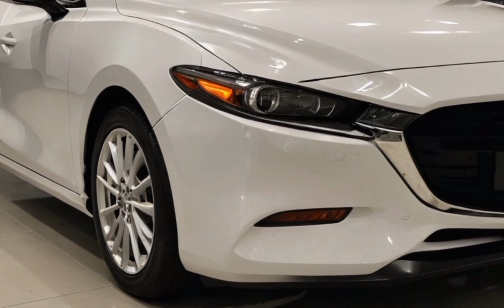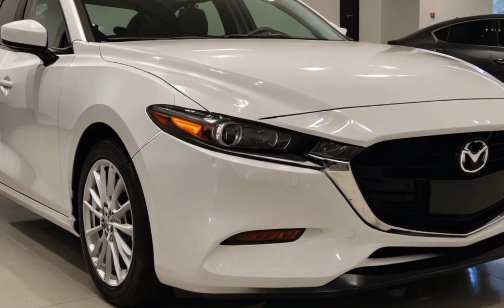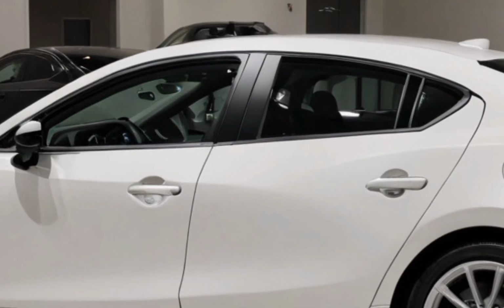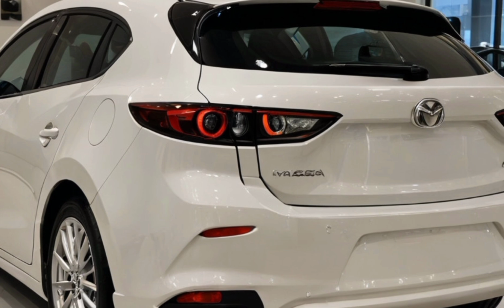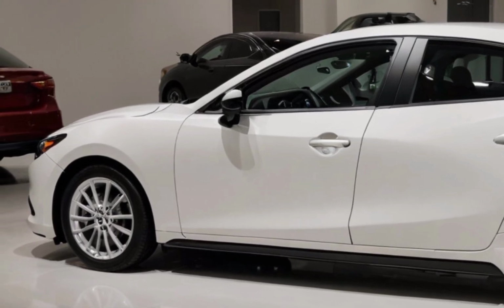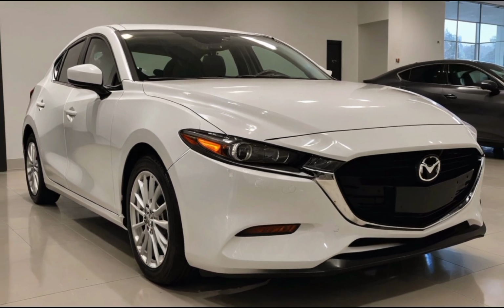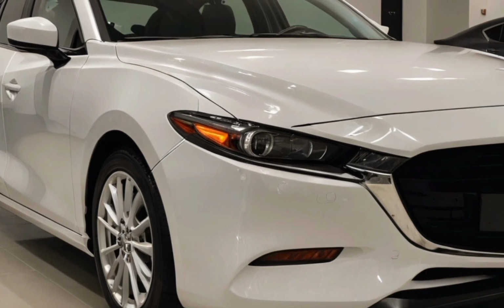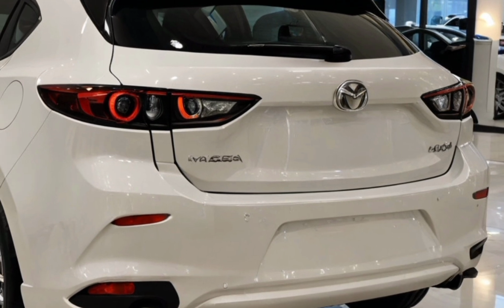2025 Mazda 3: The Game-Changer You Won’t Believe! Full Review & Surprising Features!"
Description: The 2025 Mazda 3 is here, and it’s packed with mind-blowing features that will leave you speechless! In this full review, we dive into the stunning new design, insane performance upgrades, and game-changing tech that Mazda has packed into this beast. You won’t believe how this car is revolutionizing the compact sedan and hatchback market! You’re not going to want to miss this!

Top 10 Related Video Titles:

1. "2025 Mazda 3 Review: Is It Worth the Hype?"

2. "Uncovering the Hidden Features of the 2025 Mazda 3"

3. "Mazda 3 2025: Why It’s Better Than Ever!"

4. "2025 Mazda 3 Performance Breakdown: Is It a Game-Changer?"

5. "Mazda 3 2025: Stunning Design & Innovative Tech!"

6. "2025 Mazda 3 vs 2024: What’s Changed?"

7. "Why You Should Consider the 2025 Mazda 3 Over Other Compacts"

8. "Mazda 3 2025: The Ultimate Compact Car?"

9. "First Impressions of the 2025 Mazda 3 – Is It Really That Good?"

10. "2025 Mazda 3: A Close Look at the Latest Model!"